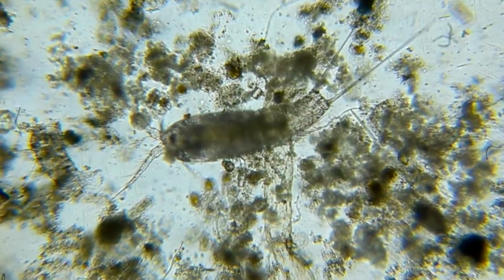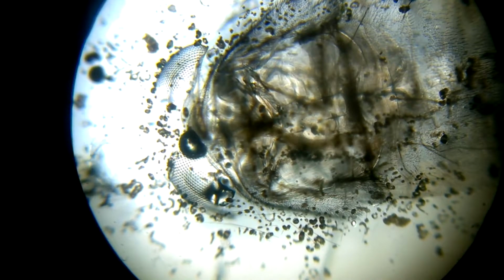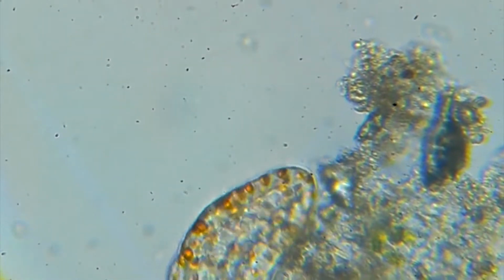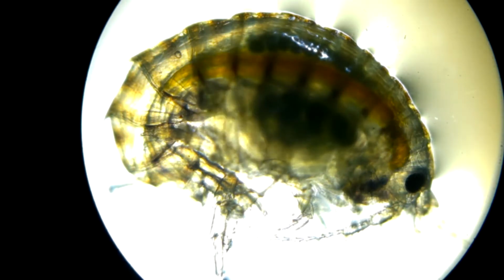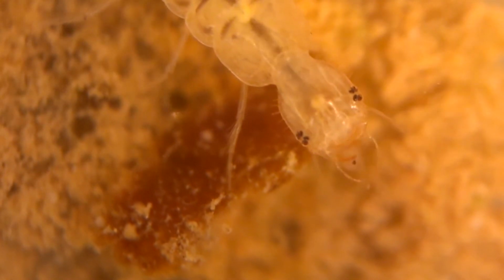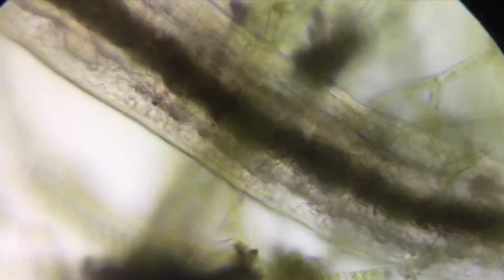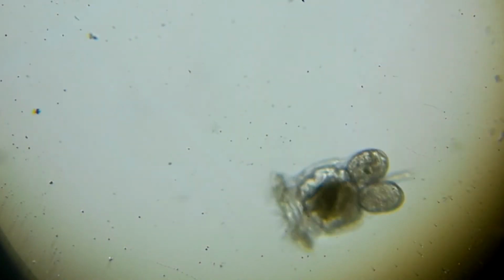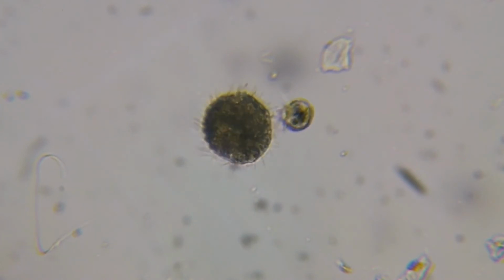Microbiology Compilation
need help identifying and describing a slew of microorganisms so I can talk about them in further detail in the future. this is just a quick compilation of short clips of each type ive seen so far